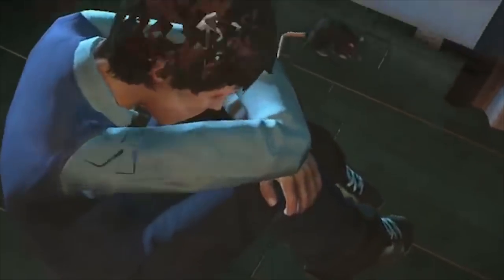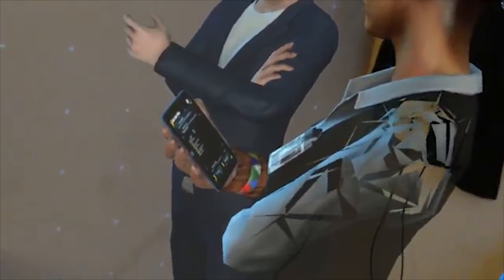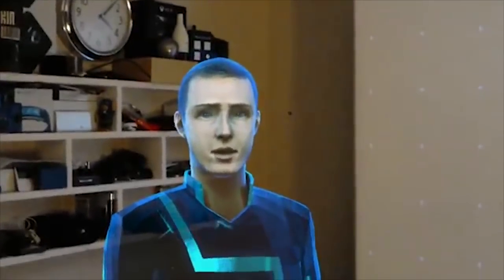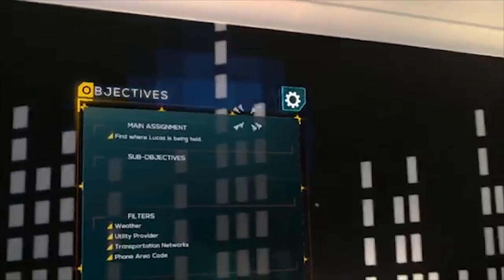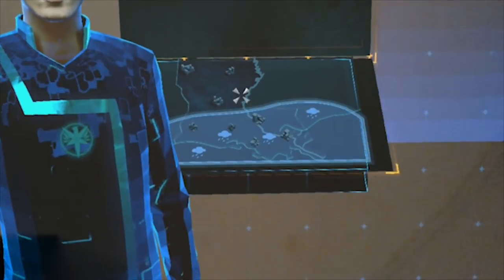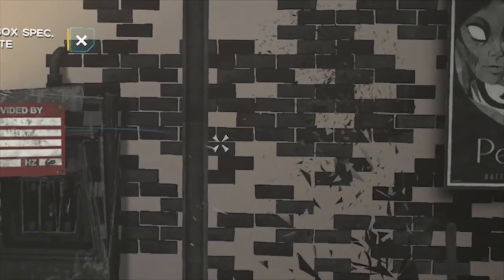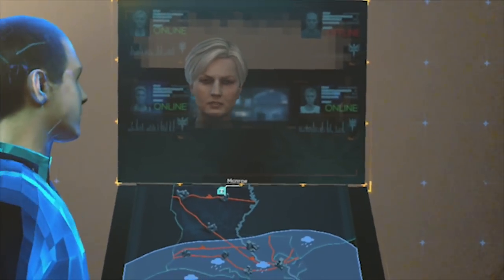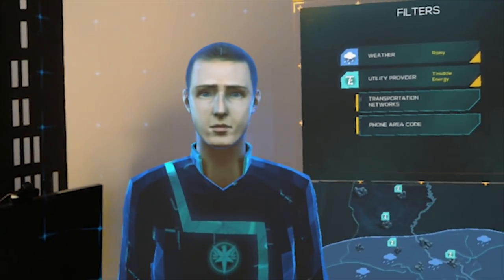Fragments for HoloLens - Holographic Crime Investigation!